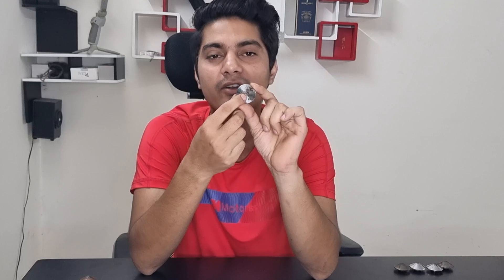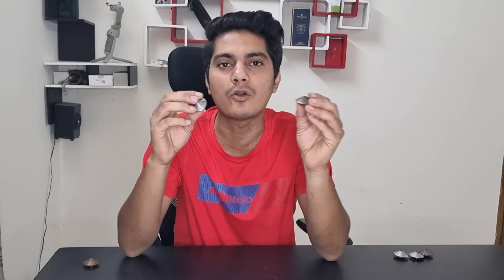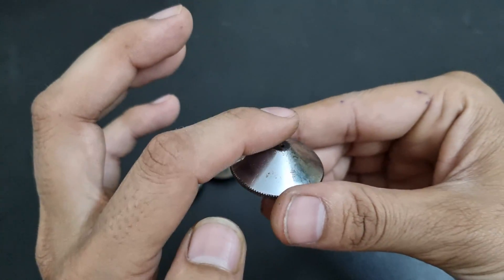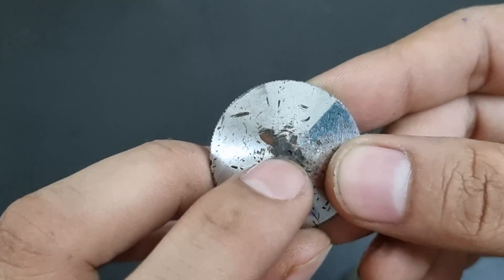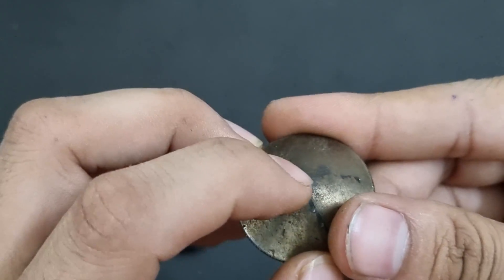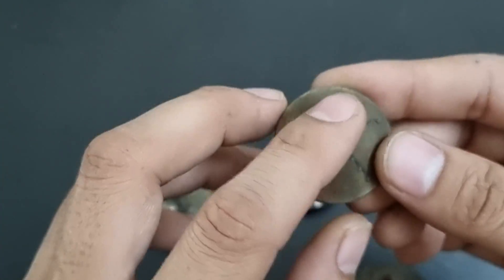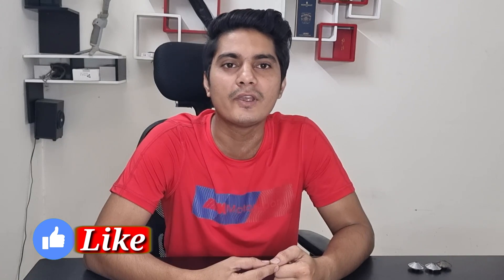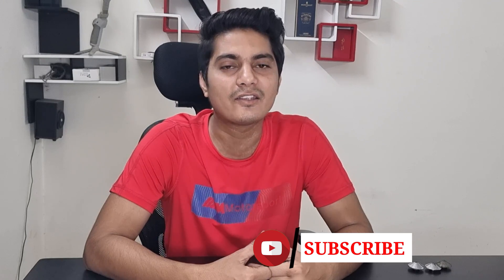LASER cutting Nozzles | Types Of Nozzles |Vivek Chaudhary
This video is about the Nozzle , the problems which we faces with the nozzles during laser cutting & different type of nozzles & their uses , for complete info plz watch the video

00:00 - Introduction.
00:32 - Role of Nozzles
01:05 - Problem Facing With Nozzles
02:50 - Life of nozzles.
04:29 - Type of Nozzles